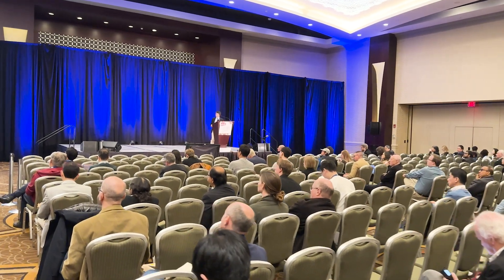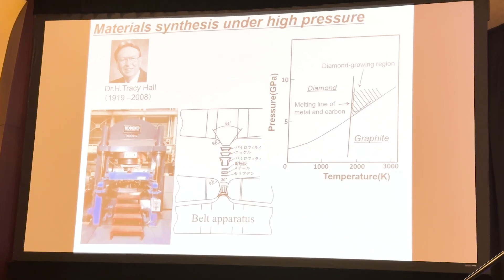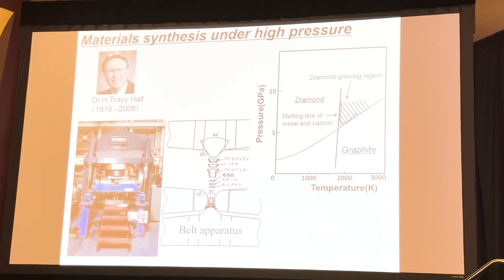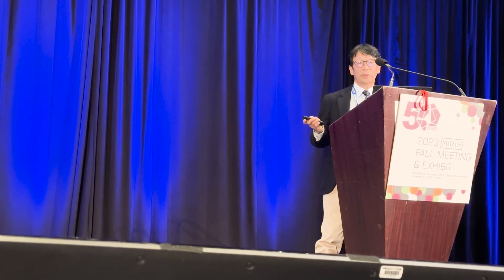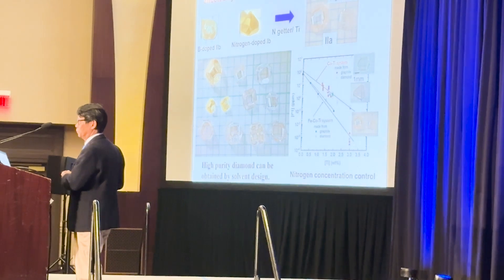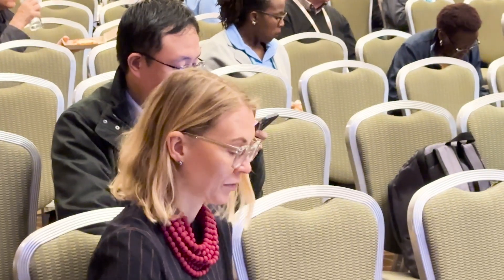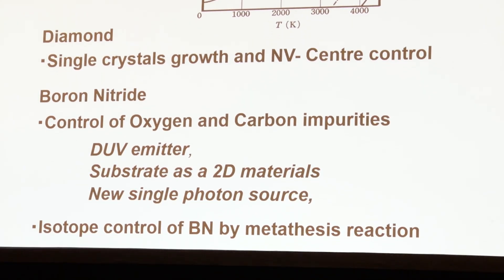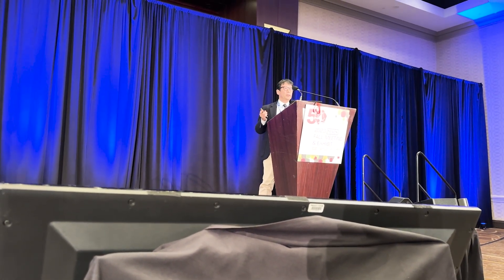Symposium X Spotlight | Takashi Taniguchi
The graphene revolution wouldn't be possible without Takashi Taniguchi, a self-proclaimed "simple crystal grower." MRS TV peeks into his Symposium X lecture, and learns more about the work that led to his historic breakthrough in boron nitride crystals.